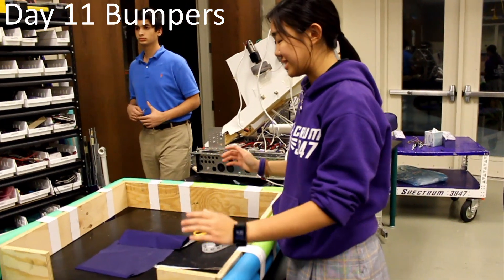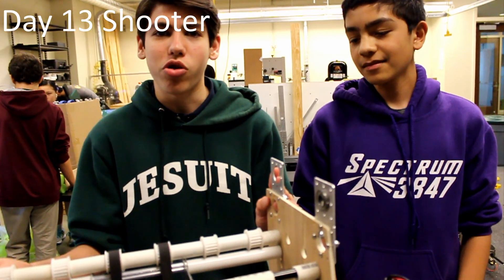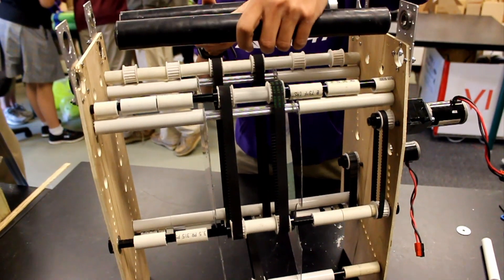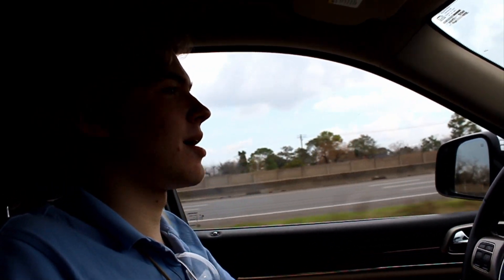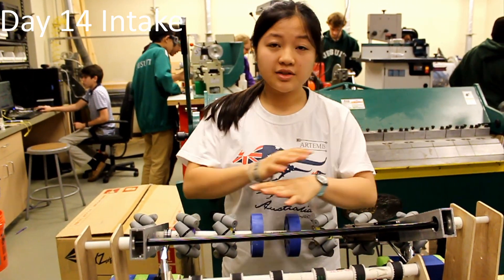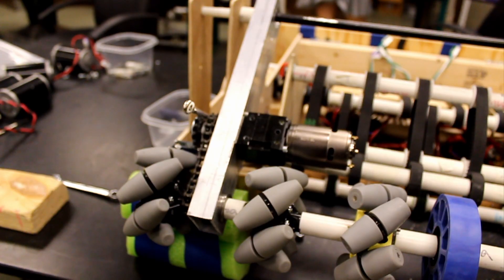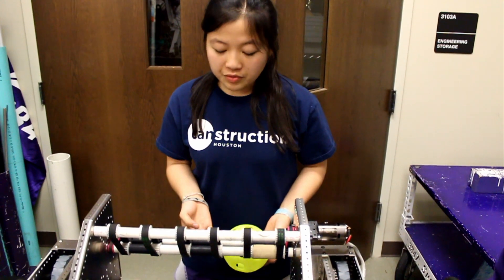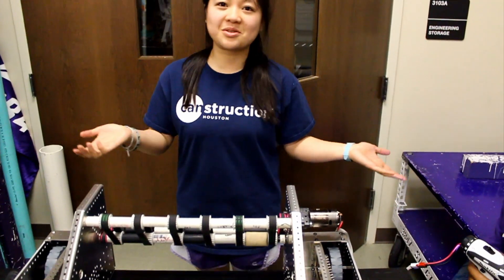2016 STEAMworks - Week 3 Update Spectrum 3847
prototypes, shooter, intake, gear intake, hopper, conveyor, wheels